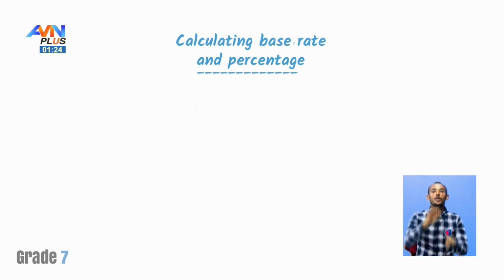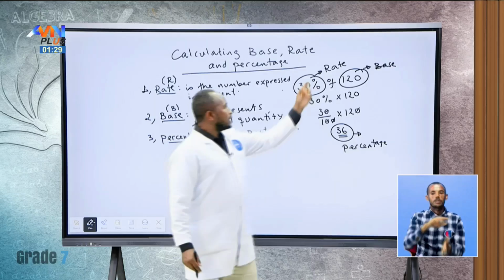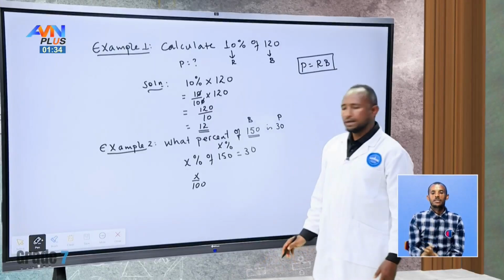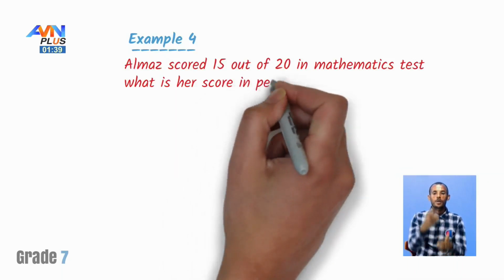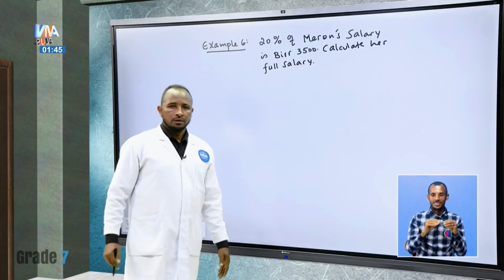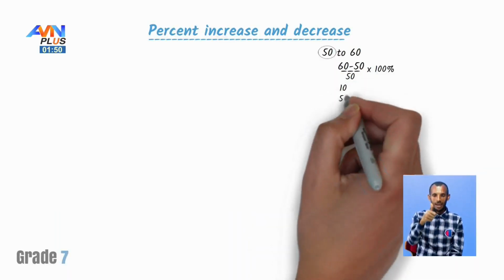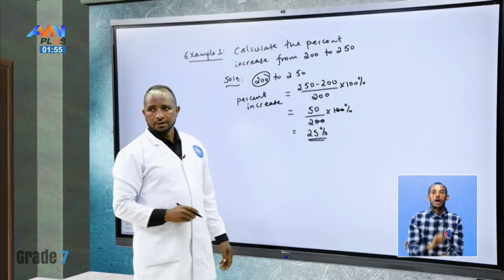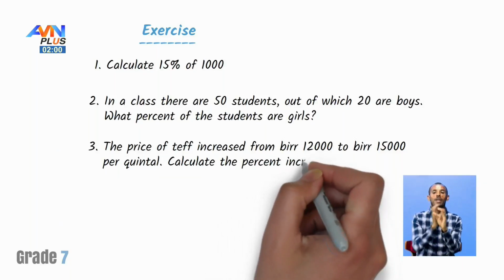Mathematics Grade 7